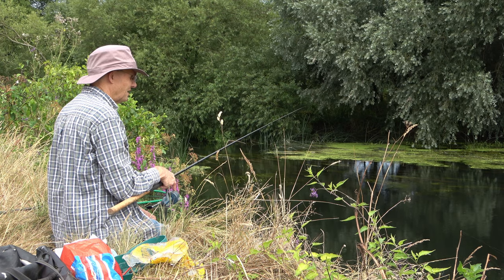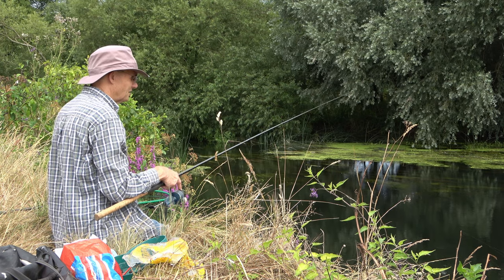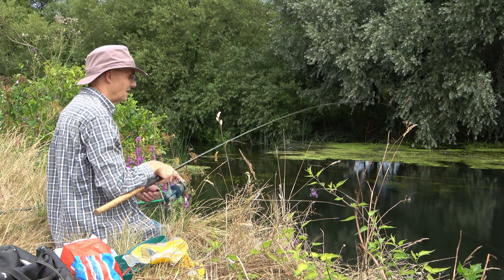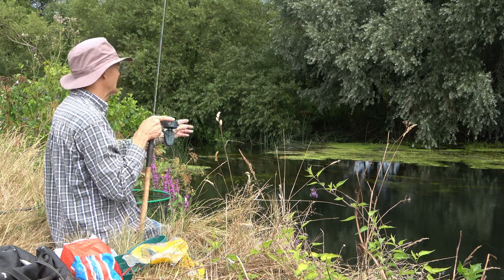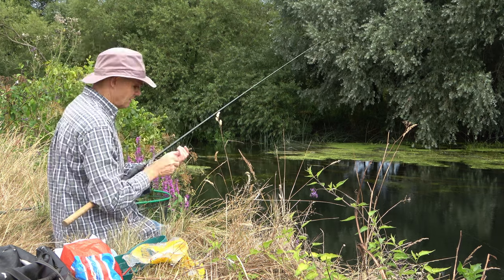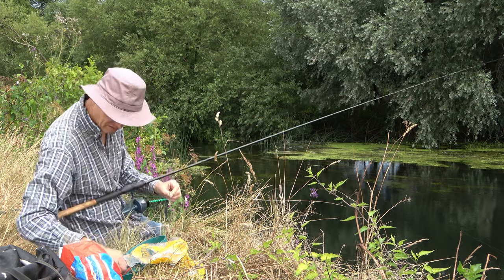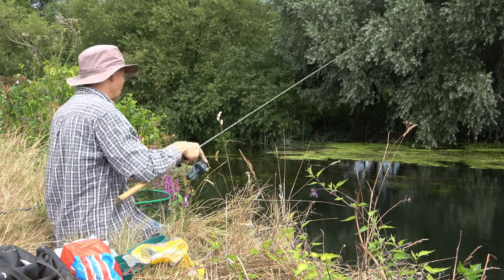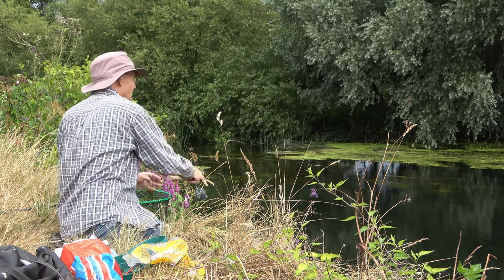Match Rods - Spliced Tips Versus Hollow Tips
@MarkWintleFishing Following on from last week I take a look at the differences and similarities of spliced tip and hollow tip match rods.